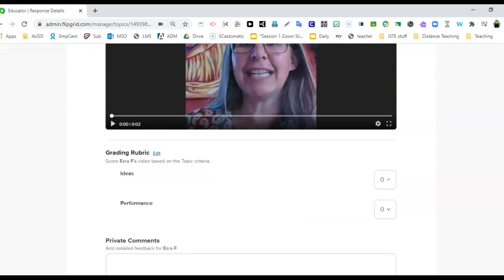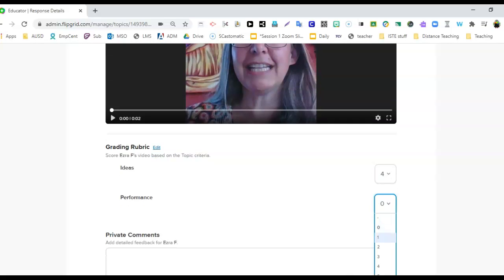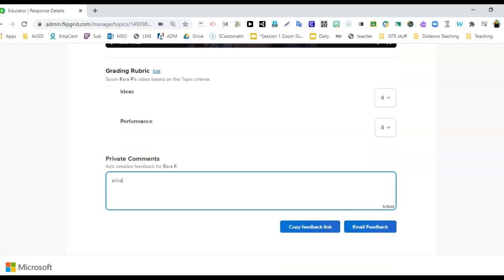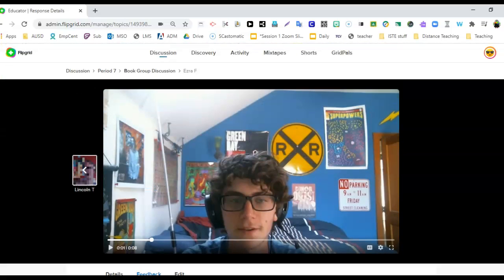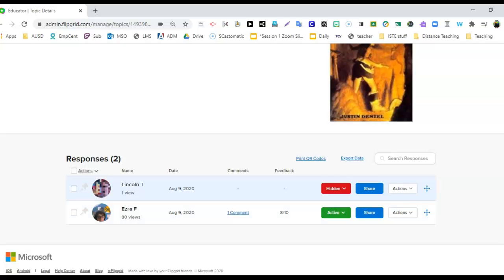Flipgrid: Teacher Comments & Feedback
How to leave Teacher Comments (seen by all) or Feedback (private to student) in Flipgrid.